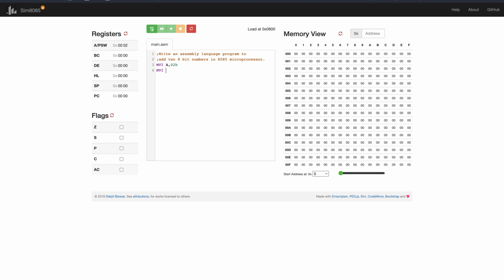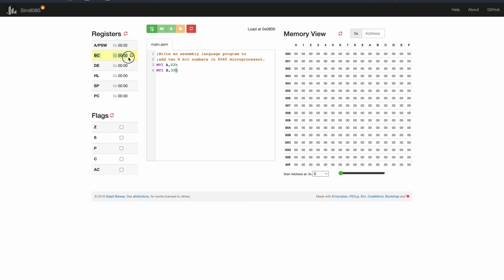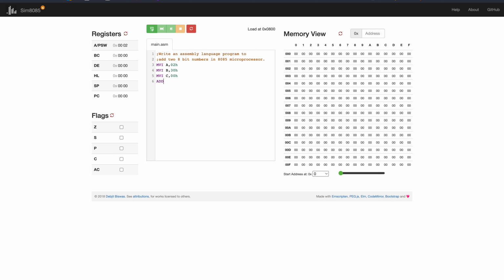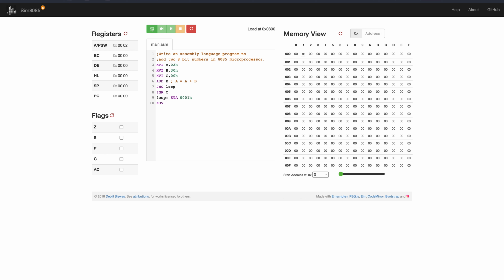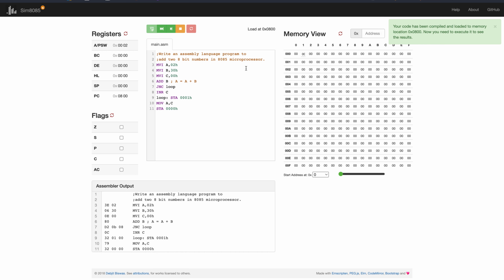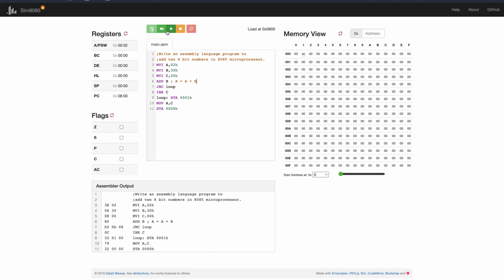Write an assembly language program to add two 8 bit numbers in 8085 microprocessor.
We are adding two number using the 8085 assembly lanaguage and we are using the as online compiler.